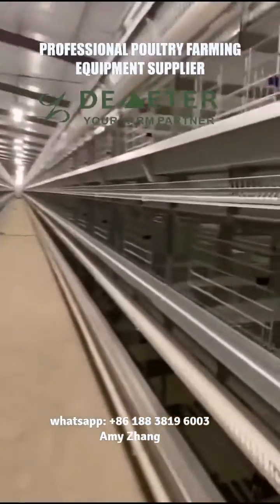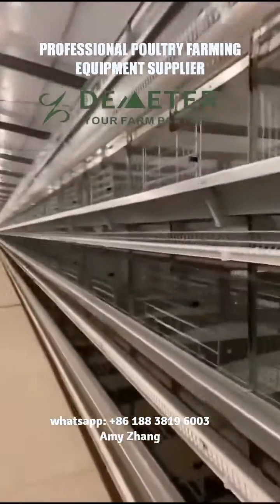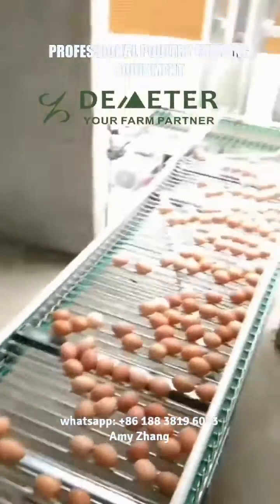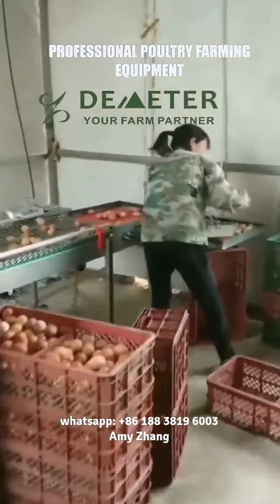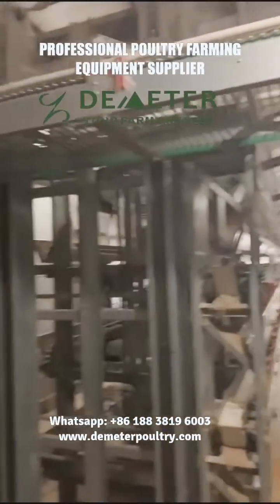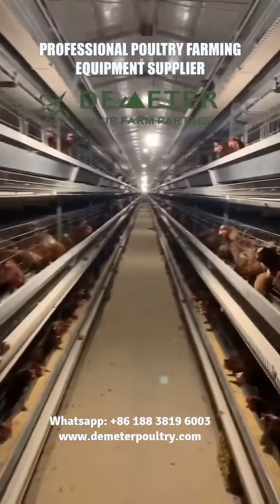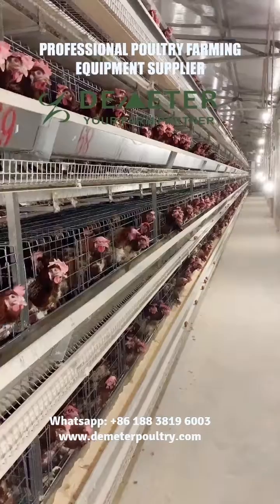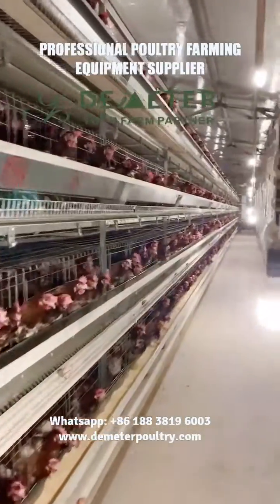50,000PCS Automated Battery Layer Chicken Cage Poultry Farm Design----- How to Start Layer Farm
Welcome to join Henan Demeter Machinery Co., Ltd project for layer chicken cage project.
It is one of our layer chicken cage projects with an H-TYPE fully automatic solution for commercial layer eggs.
The systems are automatic, including auto feeding, auto manure removal, auto egg collection, auto ventilation, auto lighting, and auto control system. For such a project, you only need one worker for daily management.
It is a 4-tier automatic layer chicken cage project, for a single shed can load up to 50,000pcs layer birds in one shed.

* Do you have some questions as below:
   How much space do 100 layer chickens need?
    What is a layer cage?
    How do you build a chicken battery cage?
    Why are laying hens kept in cages?
Let's check the video for a better understanding.

【Layer Chicken Cage for Poultry Farming --How to start poultry farming】
With H-type layer chicken cage equipment, each shed can feed up to 100,000pcs layer birds. The auto system makes poultry farming easy operation and reduces the labor cost. A project with 50,000pcs layer birds only requires 1 worker for daily management.
With the high-zin rate metal plate and modern processing equipment, Demeter machinery offers you a high standard quality project.

This is one of the H-type automatic layer chicken cage projects for commercial layer farms from Henan Demeter Machinery Co., Ltd. Each shed is 50,000pcs layer birds.

The whole chicken cage system includes auto feeding, auto drinking, auto manure removal, auto egg collection, auto ventilation, auto lighting, and auto control system. The central egg collection system can deliver the eggs to the egg house directly. It can reduce egg break rate, and increase project profit.

The layer battery chicken cage is 4-tier, each shed is 5 rows, each row is 10,000pcs bird and totally 50,000pcs birds. With hot-dip galvanizing treatment and 275g/m2 zin rate, you can have a solid quality layer farm solution.

【About Demeter Machinery】
Henan Demeter Machinery has been developing and researching poultry equipment for layer chicken cages, broiler chicken cages, pullet chicken cages, and breeder chicken cages for over 25 years.
With 3 different engineer departments, including the ventilation control, equipment development, and production engineering, we can offer the best quality poultry farming equipment for your project.
With the help of engineer departments, our equipment has become the leading poultry equipment supplier.

【More videos for chicken cages】